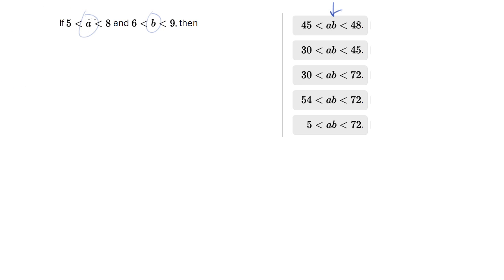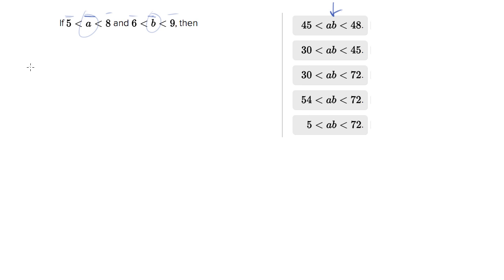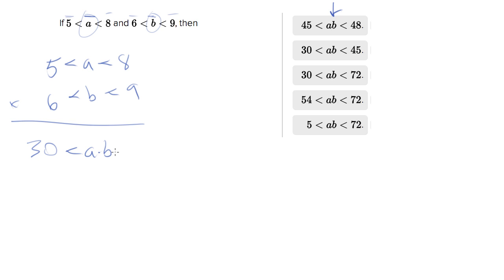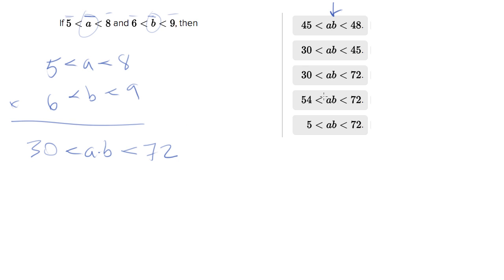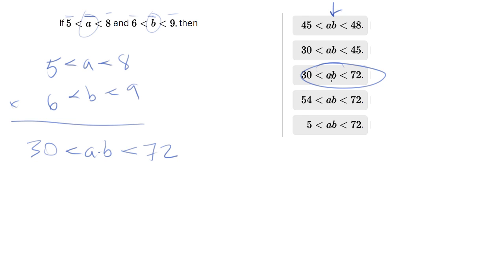6652 Combining inequalities through multiplication